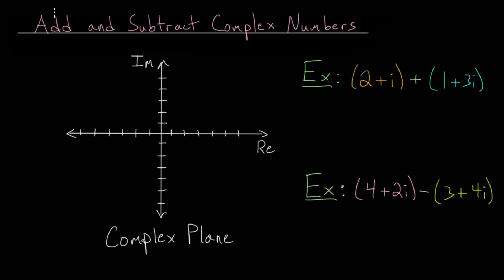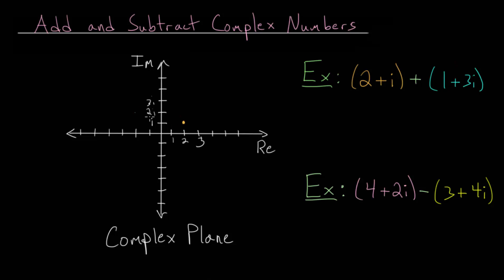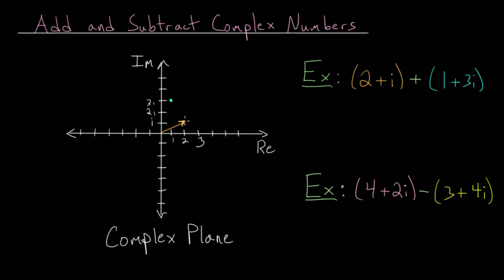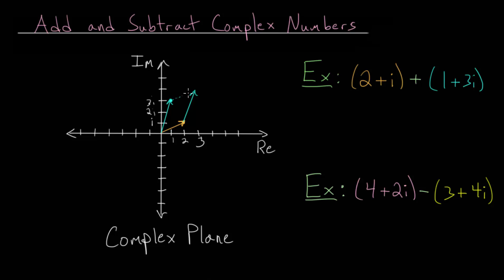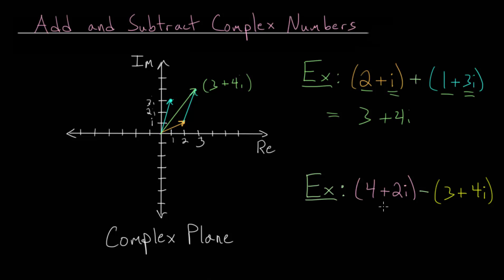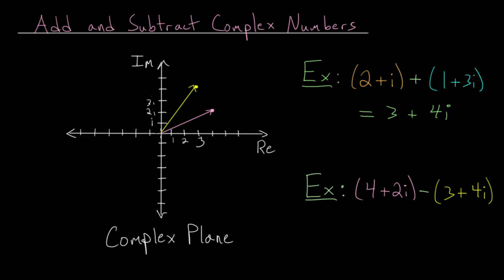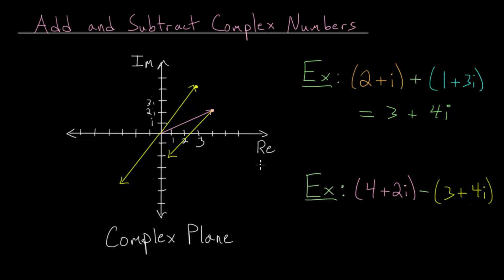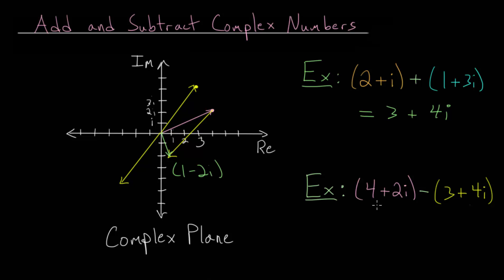Add and Subtract Complex Numbers: Geometric Interpretation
This video continues with the idea of adding and subtracting complex numbers by looking at a geometric interpretation on the complex plane.

Complex numbers can be though of as vectors on the complex plane where a vector is essentially an arrow pointing from the origin to the point on the plane. A vector has both length/magnitude and direction.

Adding or subtracting complex numbers is equivalent to adding or subtracting the two vectors representing those numbers.

Khan Academy exercises to practice:
1. Add and Subtract Complex Numbers

EulersAcademy.org